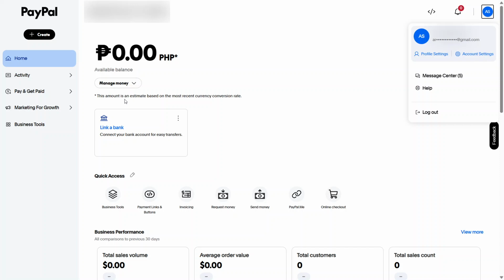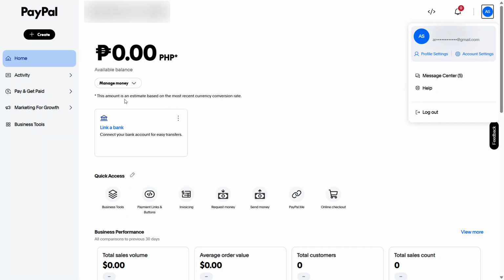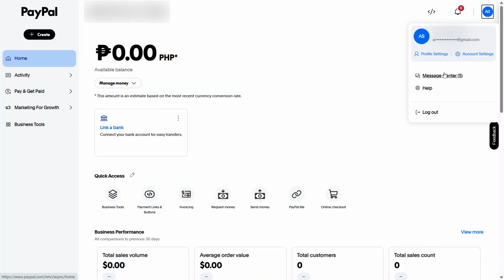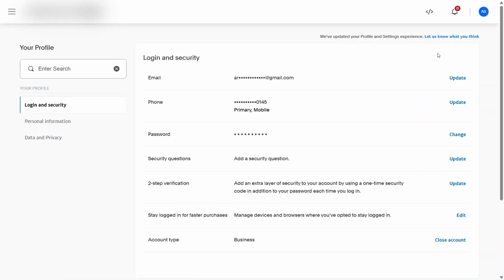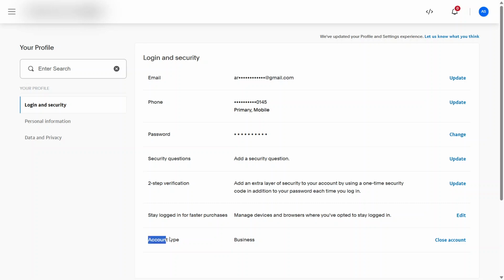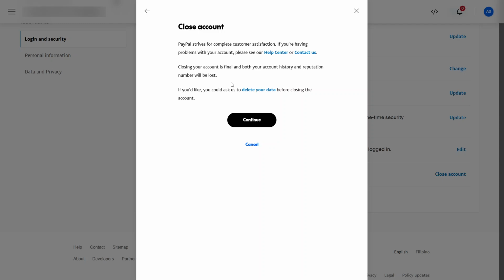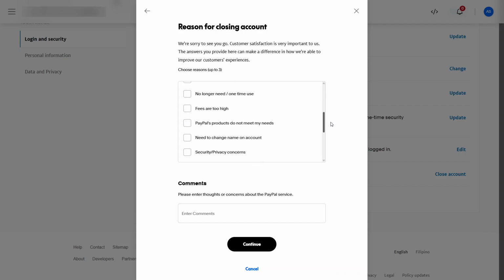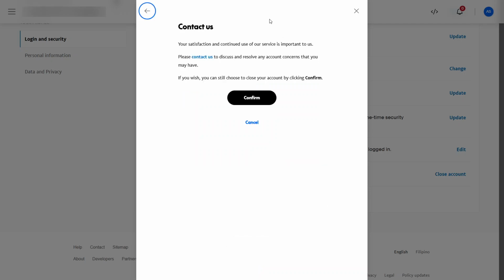How To Close PayPal Account (2026) | Account Settings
How to close PayPal account the right way, step by step, is exactly what you’ll learn in this video. If you’ve been unsure or worried about losing money or data, this updated guide shows you the safest way to permanently delete your PayPal profile. We walk you through every setting you need to check, including withdrawing your balance, cancelling subscriptions, and resolving any limitations before closing. The method in this tutorial follows the latest PayPal interface, so you can be confident you’re using the correct and current process. Whether you’re done with PayPal or switching to another payment method, follow along on your own screen and pause as needed. By the end, your account will be fully and properly closed, with no loose ends left behind.